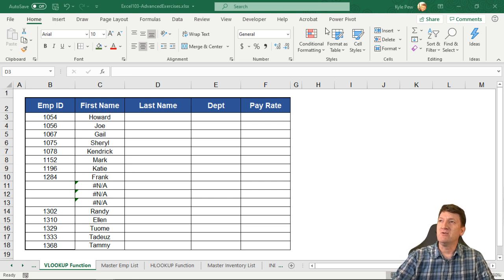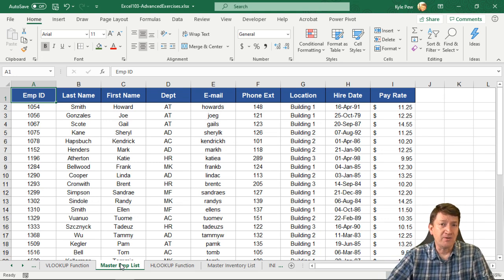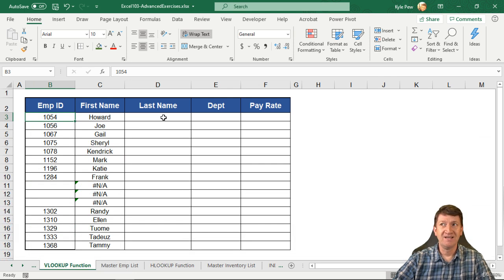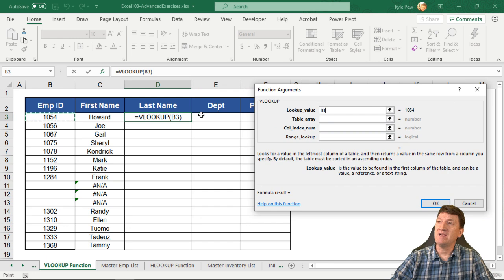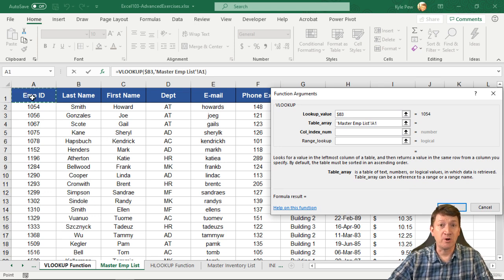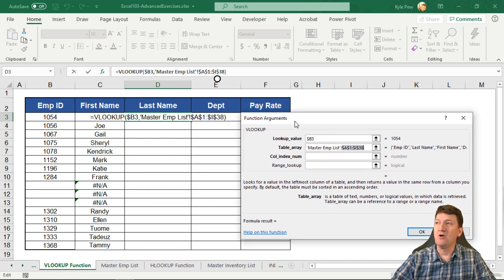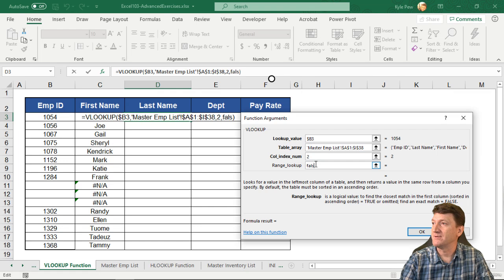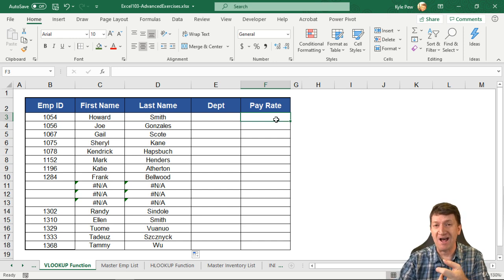Microsoft Excel Course - Microsoft Excel VLOOKUP Function | Part 125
In Part 125 of our Microsoft Excel course, learn how to use the powerful VLOOKUP Function to search for and retrieve data from your worksheets. This tutorial will guide you through setting up VLOOKUP formulas to find specific information in a table, making your data lookups faster and more efficient. Master VLOOKUP to streamline your data analysis processes.